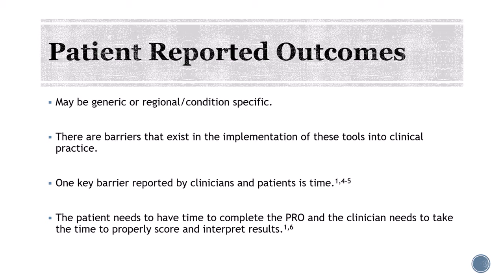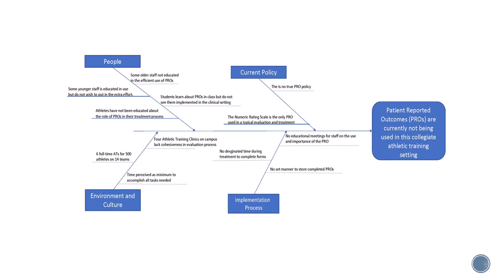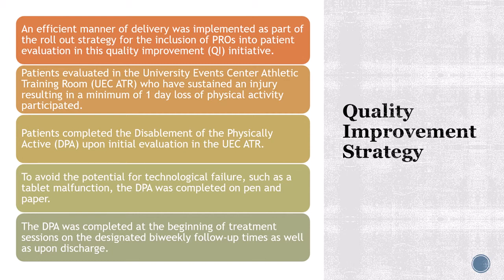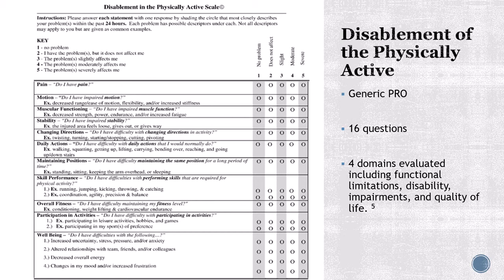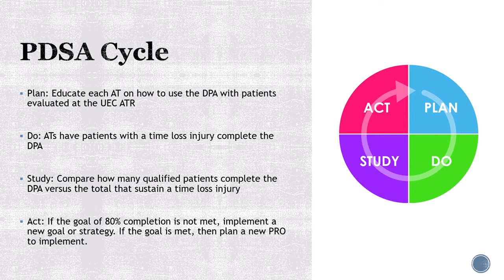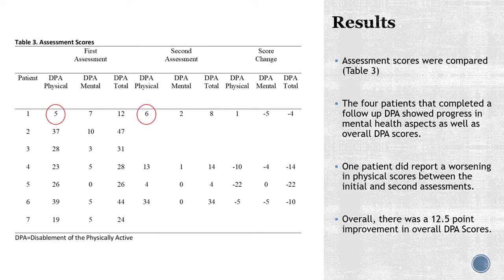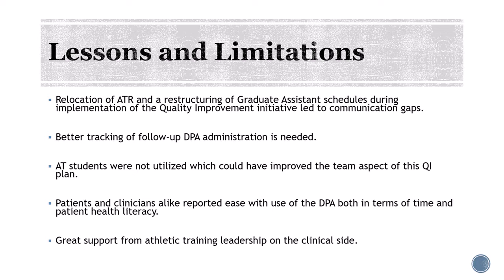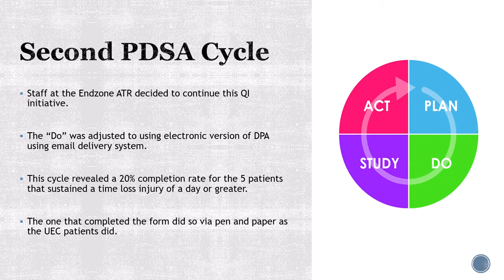AGreen ARP Presentation Final